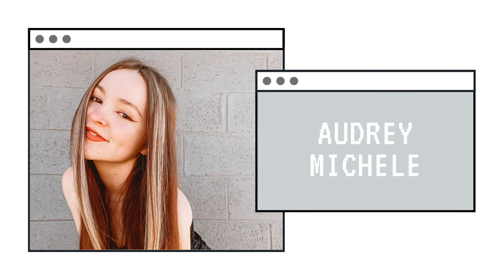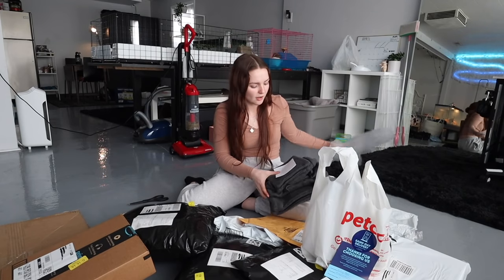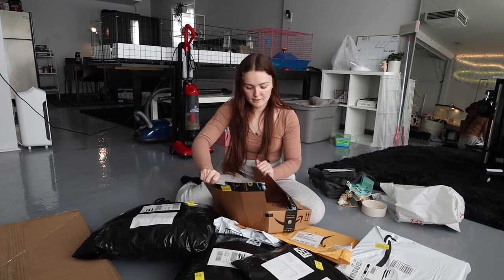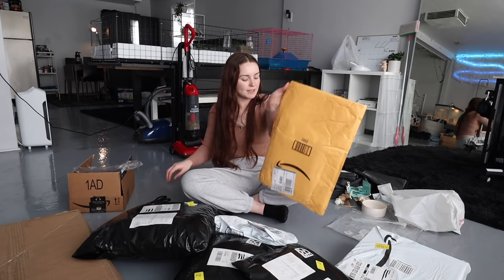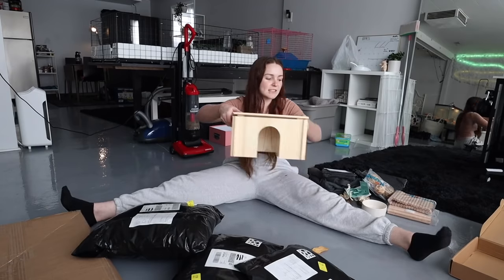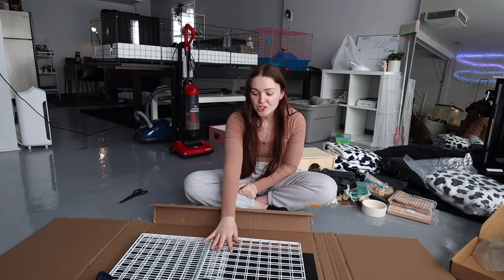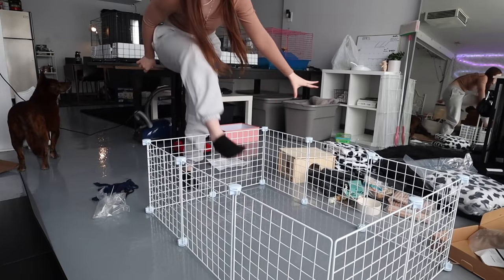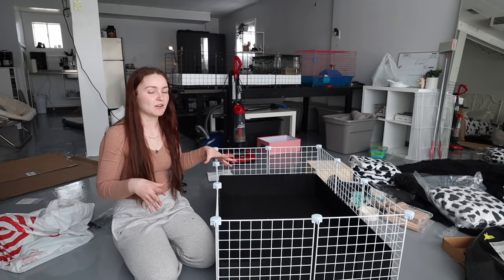GUINEA PIG CAGE MAKEOVER | ft a huge haul :)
hope you guys enjoyed watching me redo my piggies cages! i rescued the boy pig (hyde) and later adopted the girls (fran bow & mabuka) so he could have some friends. they have been loving their new cages!

grey fleece set
wooden house
bendy bridges
wooden balls
wood chews
hanging chews
food bowls
hay bag
coroplast sheets

Track Name: “Wait”

FTC➜ some of the links above are affiliate links, meaning, at no additional cost to you, i may earn a commission if you click the link and make a purchase. all opinions are my own!